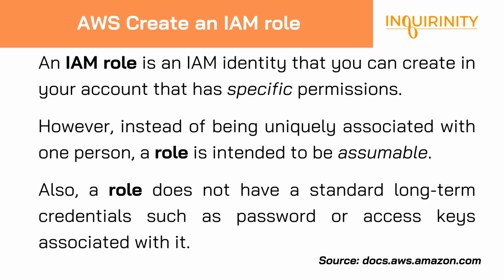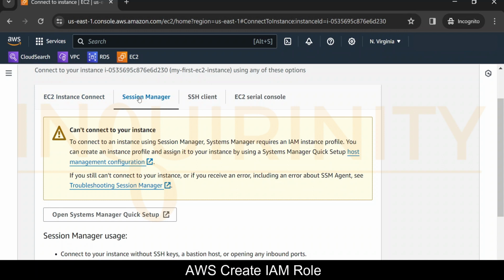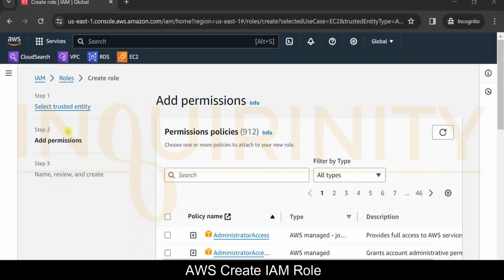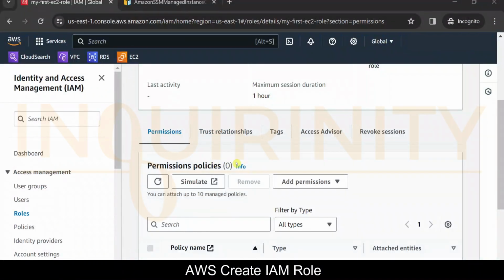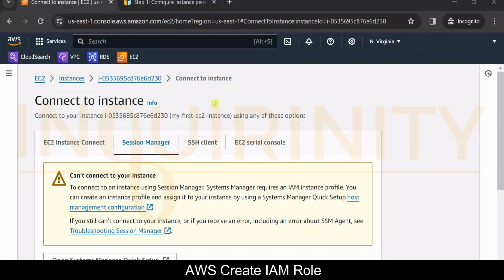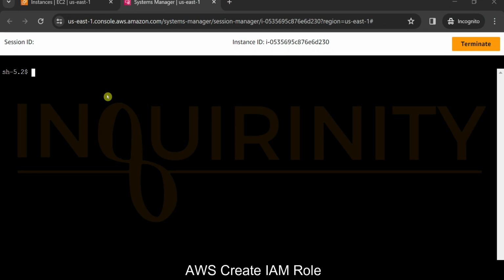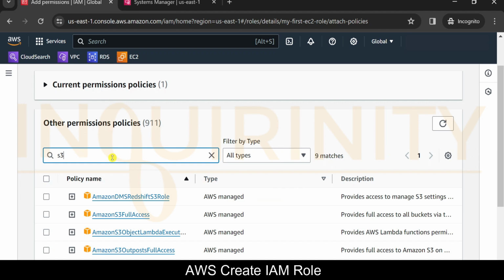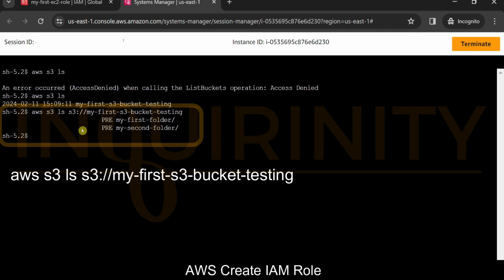AWS Create IAM Role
Credits:
Thumbnail: Canva

This video tutorial demonstrates the following:
How to create an IAM role
How to assign AWS SSM Managed Instance core permission
How to assign S3 Full access permission
How to connect to EC2 using session manager
How to verify assumed role
How to list S3 buckets